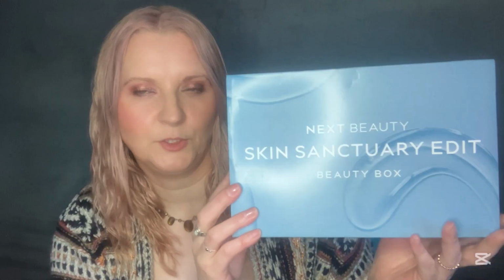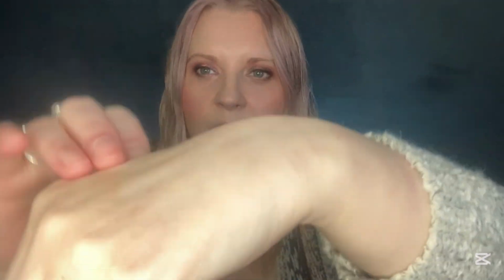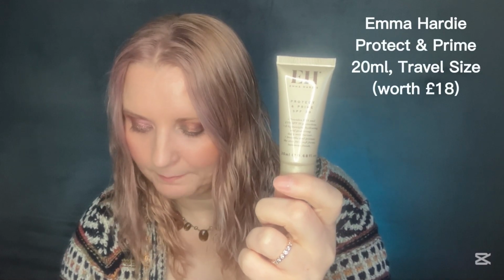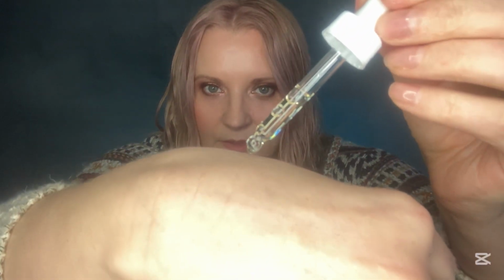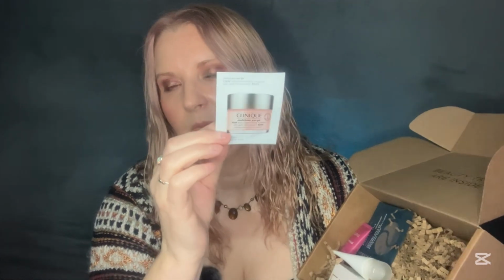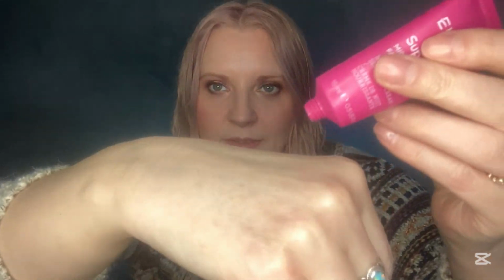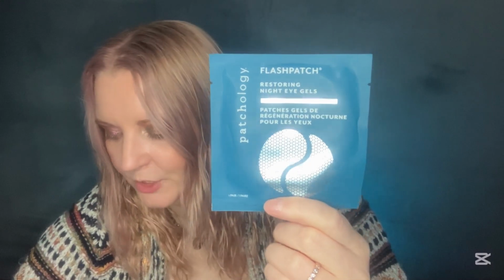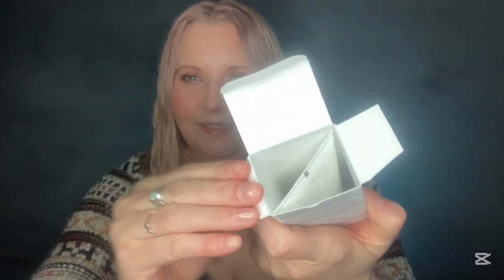UNBOXING NEXT BEAUTY Skin Sanctuary Beauty Box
Hello everyone, this is the Next Beauty Skin Sanctuary Edit Beauty Box. Let's take a look inside...

MAC Deluxe Brow Liner - Dirty Blonde

MAC Brow Set - Clear

Too faced Shadow Insurance eye primer

Pat McGrath Labs Mothership VIII Divine Rose II

Estée Lauder Double Wear Stay In Place Eye Pencil - 01 Onyx

Clinique High Impact Mascara - Black Honey

Clinique Even Better All Over Primer+ Colour Corrector - Peach

Lancôme Skin Glow Serum Concealer - 120N

Becca Under Eye Brightening Colour Corrector - Light to Medium

MAC Studio Fix Every-Wear All Over Face Pen - NC20

BareMinerals Luminizing Tinted Moisturizer SPF 20

MAC Blot Powder - Medium

MAC Opalescent Face Powder - Rising Star

MAC Matte Lipstick -  across the sky (Ltd. Ed.)